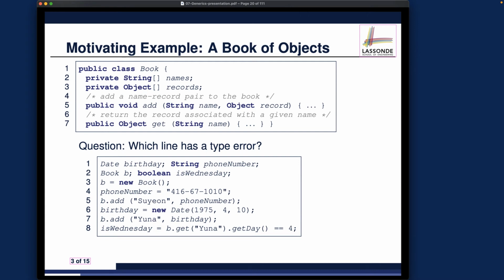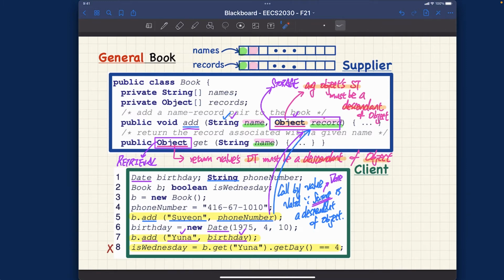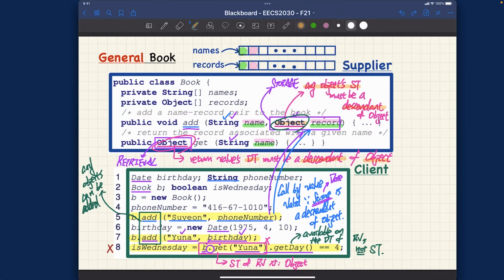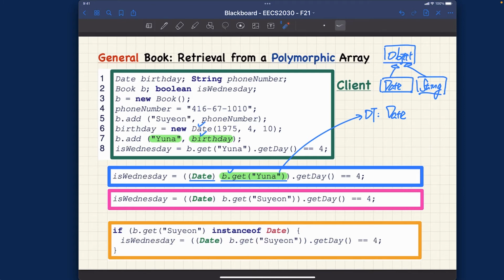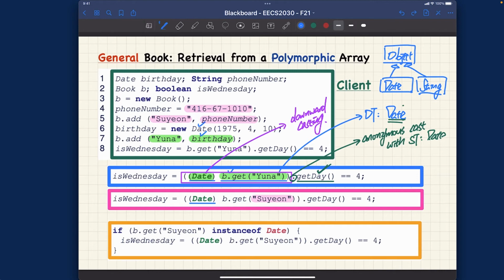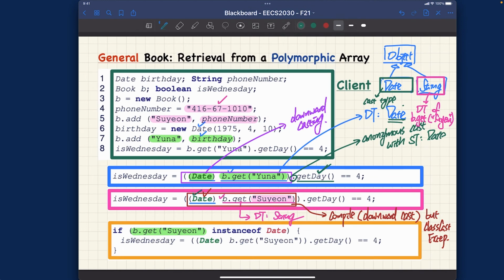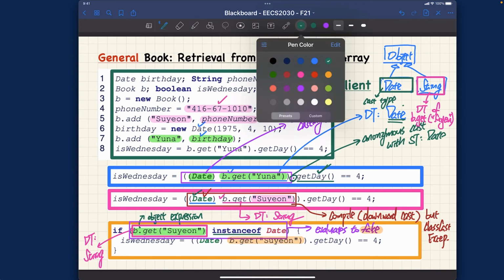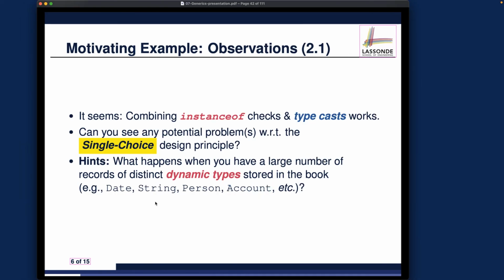[HD] EECS2030 F21 - Lecture 7 - Part A2 - Generics: Using `instanceof` and Casts for Retrievals